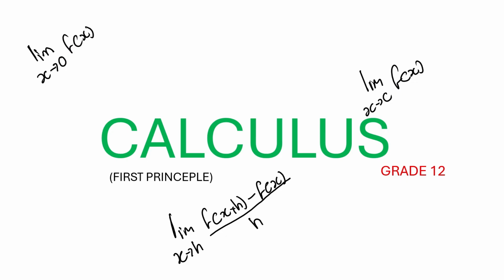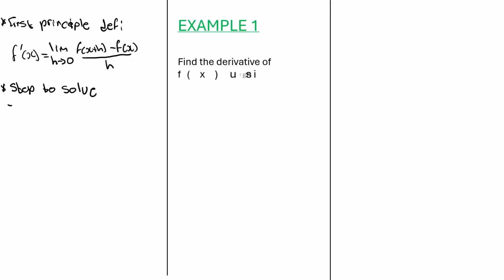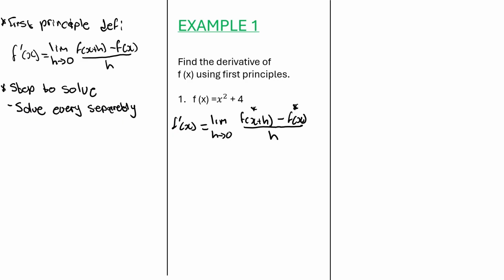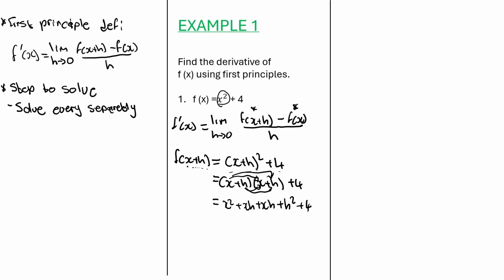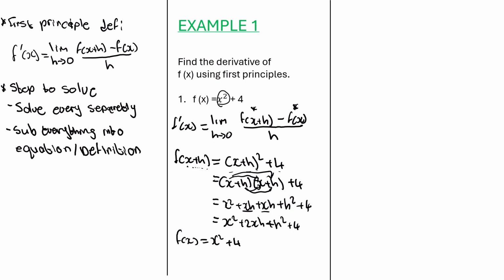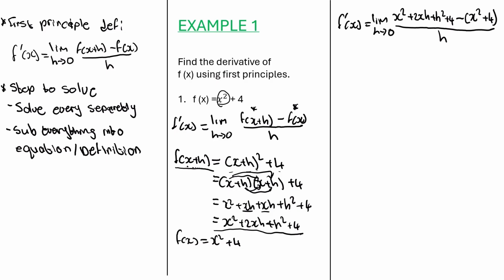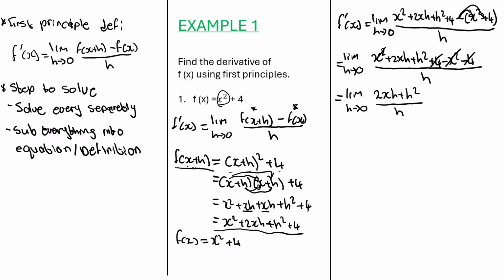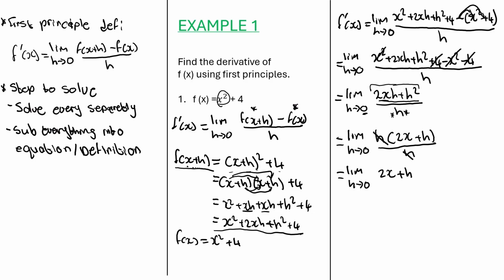calculus (first principle)